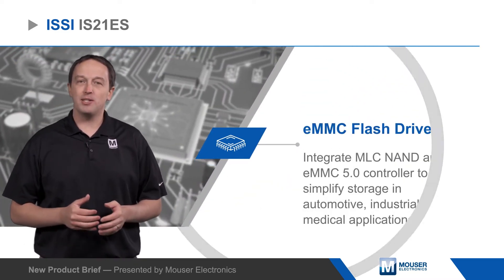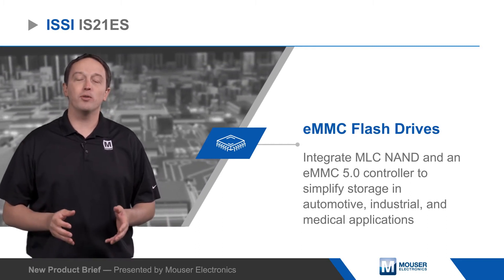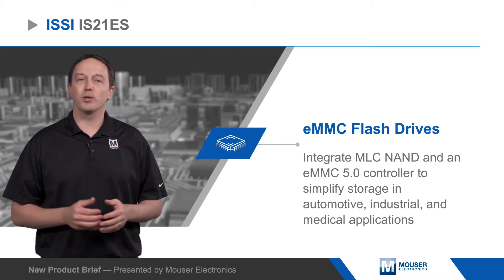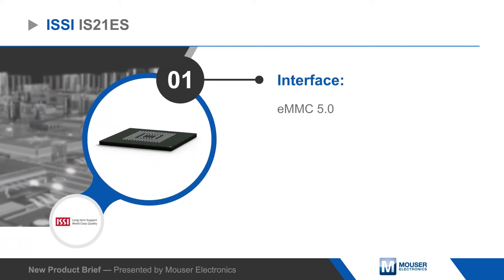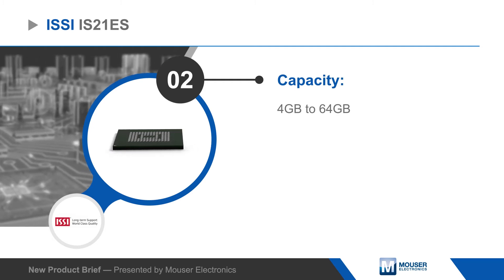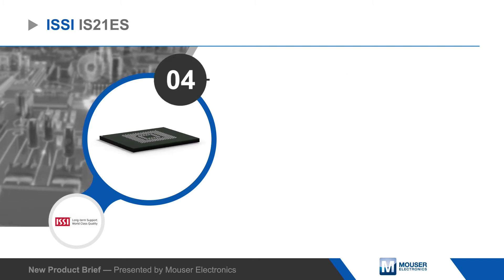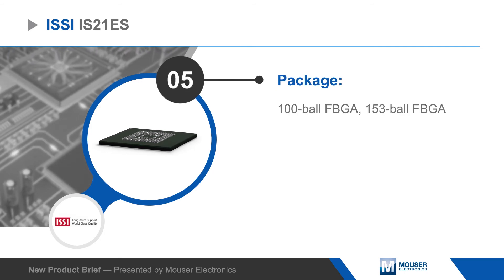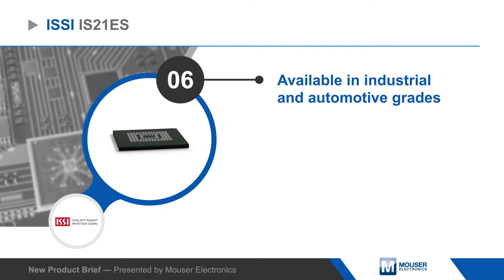ISSI IS21ES eMMC Flash Drives | New Product Brief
ISSI IS21ES eMMC flash drives integrate MLC NAND and an eMMC 5.0 controller to simplify storage in automotive, industrial, and medical applications. The IS21ES is offered from 4 GB to 64 GB and the controller handles NAND management, including bad block management, internal ECC, IOPS optimization, and wear-leveling. The devices support x4 and x8 bus widths, the high-speed eMMC protocol with data rates up to 400 Mbyte/s, and enhanced mode which operates the NAND in pseudo-SLC mode for improved read/write performance, endurance, and reliability. IS21ES eMMC flash drives are available in 100-ball or 153-ball FBGA packages in industrial and automotive-grade variants.